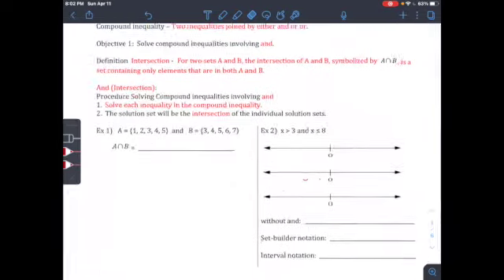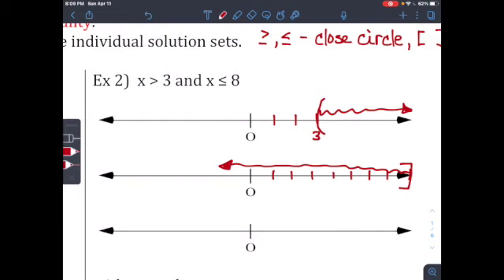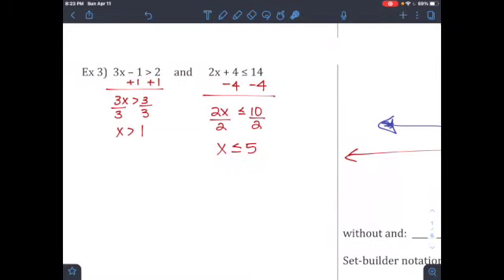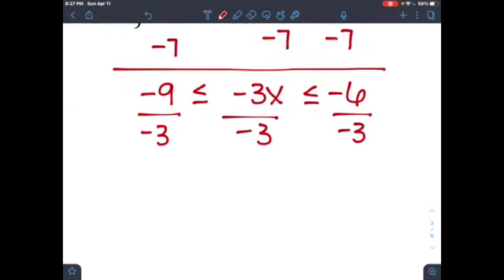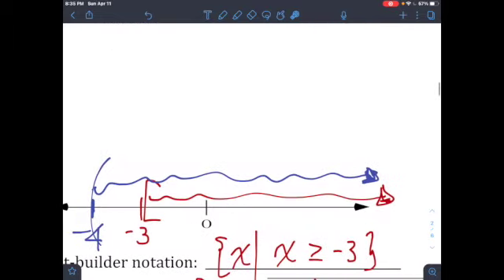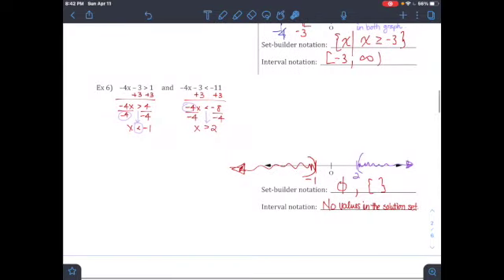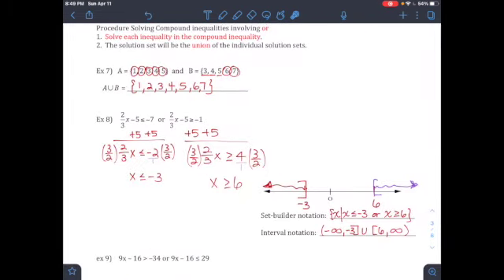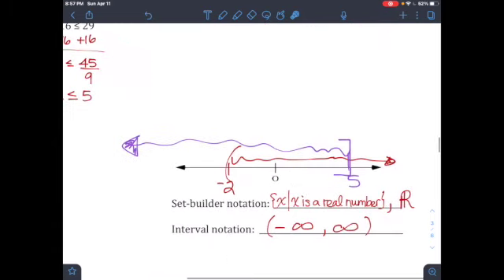Alg. II 8.1 Compound Inequalities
Compound Inequality